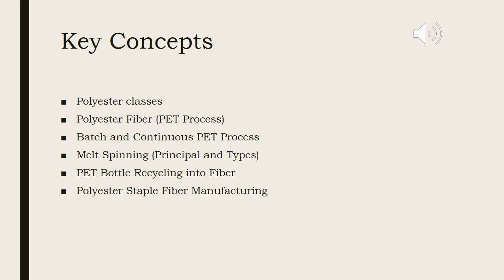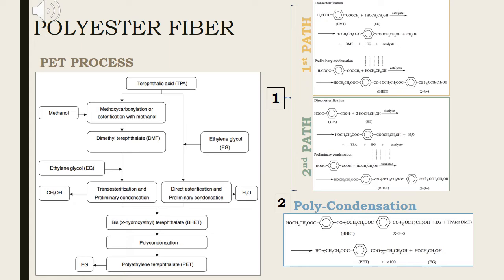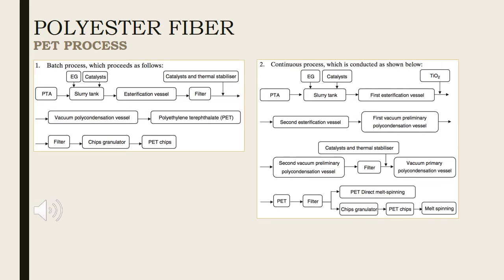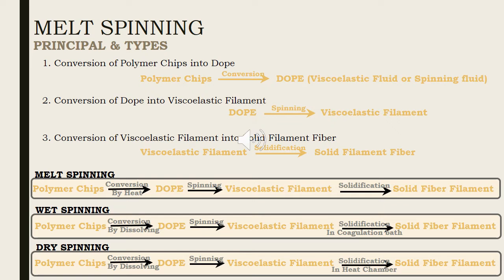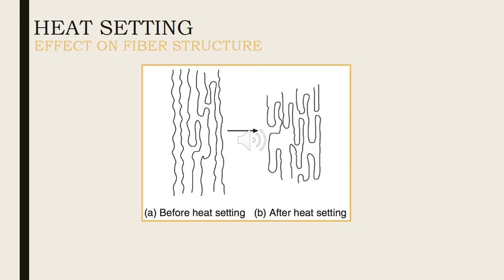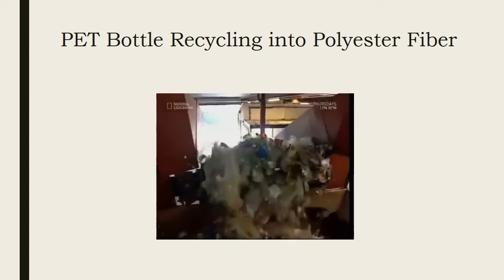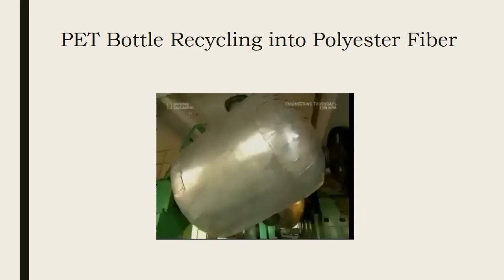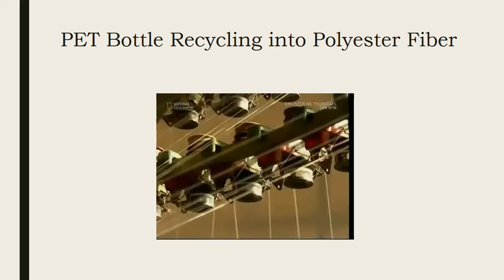BS VIII Organic Based Industries CHEM4134 L11 Dr Atif UE